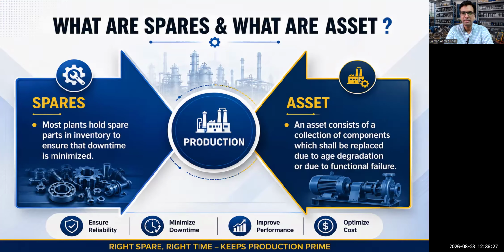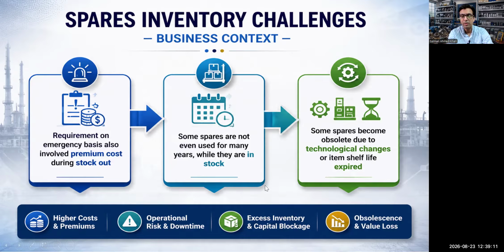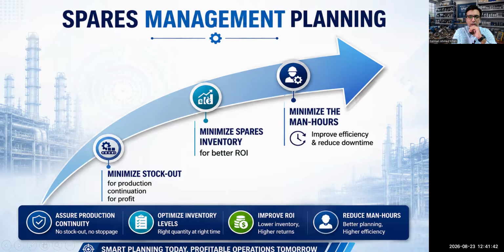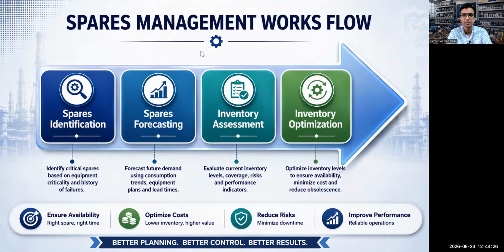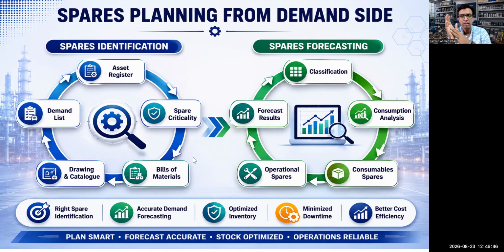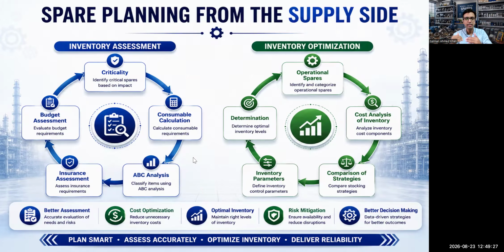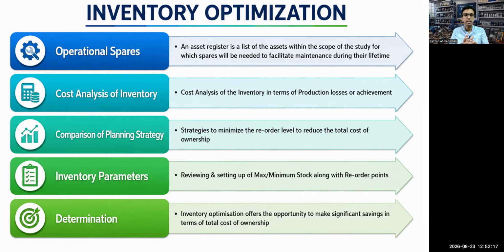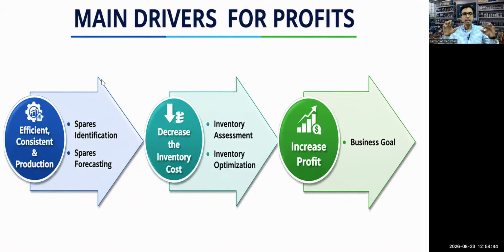Spares Planning & Inventory Optimization in Industry .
In this video, I discuss practical approaches to managing MRO and maintenance spare parts, including demand forecasting, historical consumption analysis, equipment criticality, lead time, safety stock, Min-Max levels, reorder points and EOQ.
The objective is simple: ensure the right spare part is available at the right time and in the right quantity—while minimizing unnecessary inventory investment.

This video is useful for Supply Chain Professionals, Spare Parts Planners, Inventory Controllers, Maintenance Engineers, Procurement Professionals, Warehouse Professionals, Plant Engineers and Engineering Students.